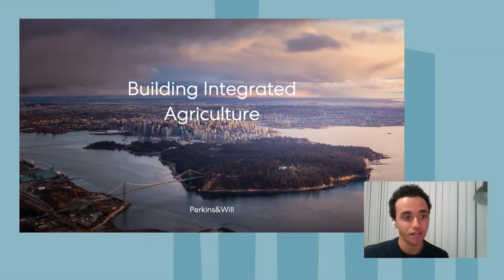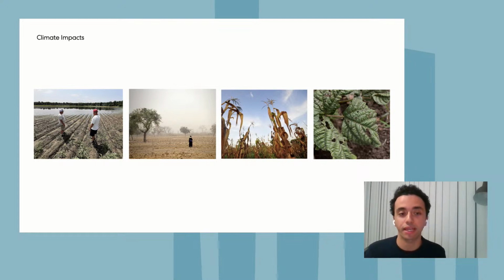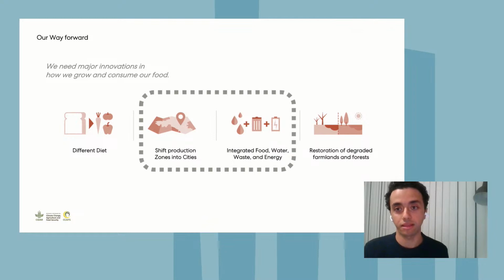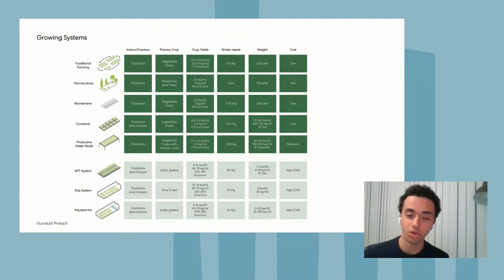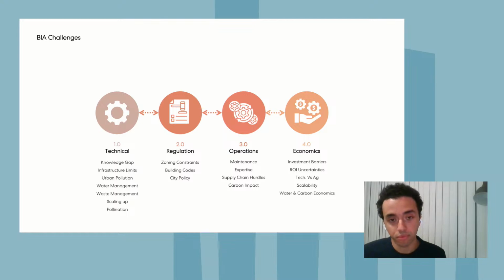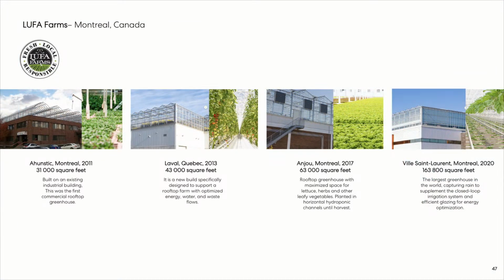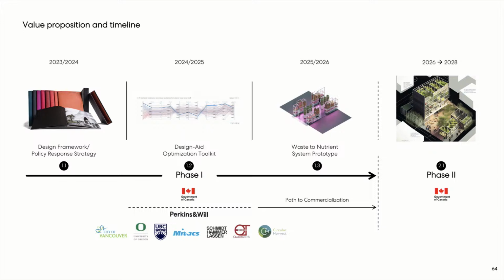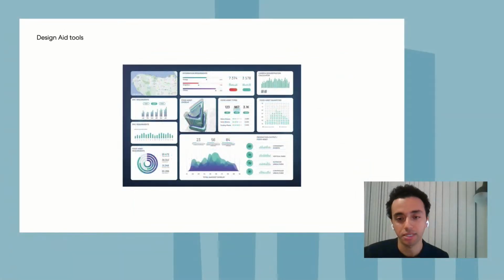Building Integrated Agriculture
In this talk, we will delve into sustainable urban living, emphasizing the significance of resource circularity in our built environment. We will have a primer on prevalent urban farming technologies and their strategic integration within buildings.

Using Vancouver, Canada, as a focal point, we’ll examine how city policies actively champion resource resilience to tackle pressing concerns like food security and city resilience in the context of the climate crisis. Drawing upon Perkins & Will’s ongoing research initiatives and key active projects, the discussion will center on the potential of building integrated urban farming, highlighting concepts of waste-to-resource ecosystems. Furthermore, we will venture into the realm of modular design frameworks and digital tools that can streamline the incorporation of agriculture within urban settings, maximizing resource efficiency and bolstering community ties.

In conclusion, the session shed light on the inherent challenges of building integrated agriculture and potential solutions to navigate them.

Speaker:
Mohamed Imam, Ph.D., CPHD, LEED AP BD+C, Senior Researcher, Architect AIBC, Associate, Perkins & Will
This talk is part of our Science Talks Series 2023, which explores the path to a future where no one and nothing is left behind. The series is a collaboration between BLOXHUB and The UIA World Congress of Architects CPH 2023. Each Science Talk presents a current research topic, contributing to many discussions among decision-makers, practitioners, and researchers.